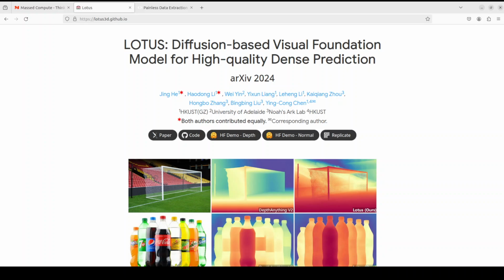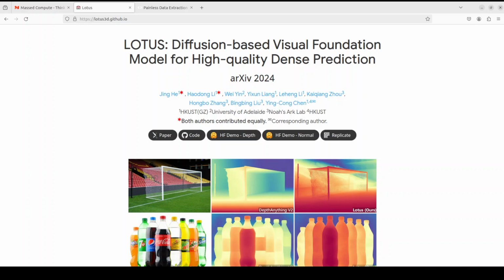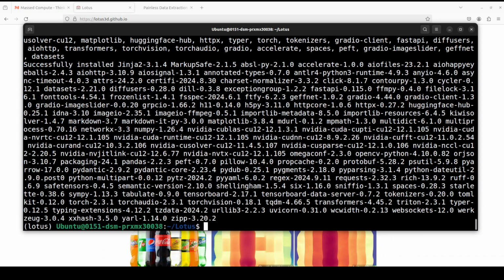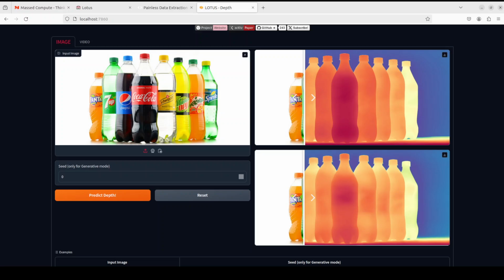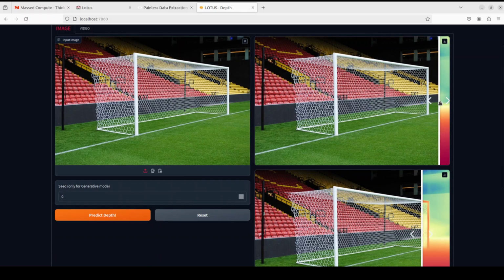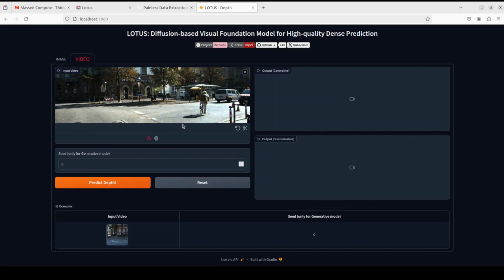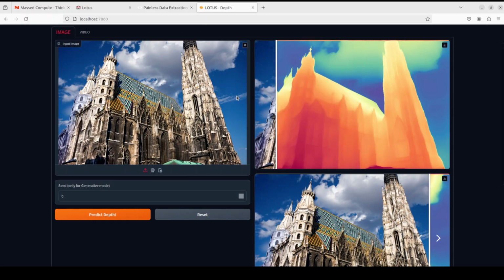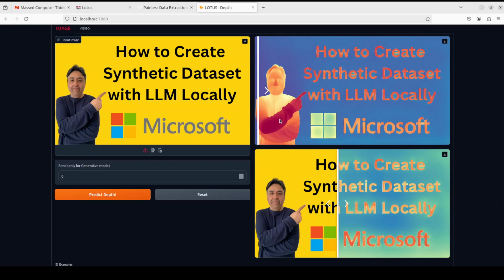Lotus - Diffusion Model - Very High Quality Depth Prediction - Install Locally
This video shows how to install Lotus which is a diffusion-based visual foundation model for dense geometry prediction.